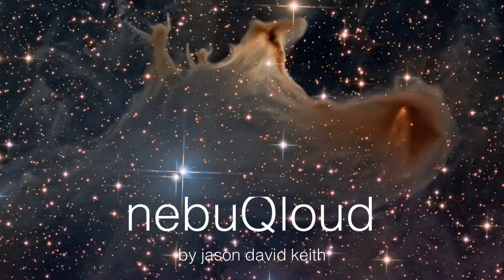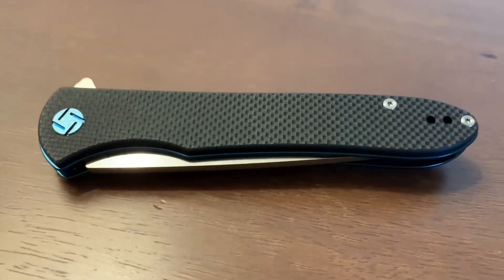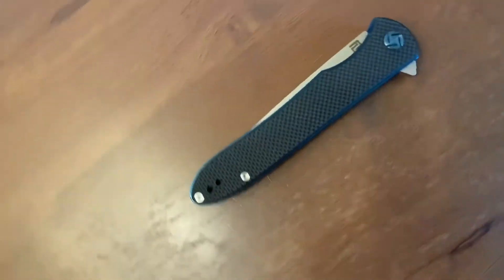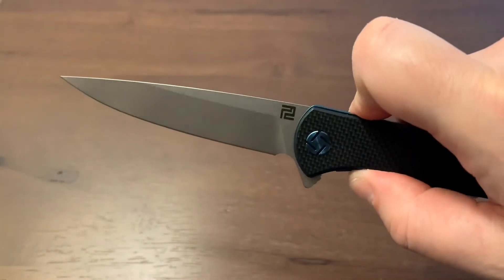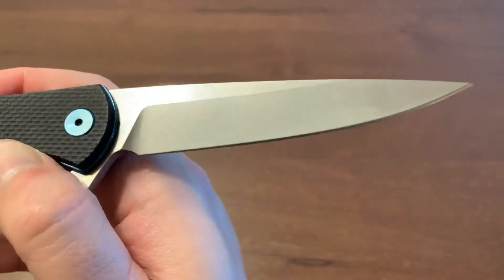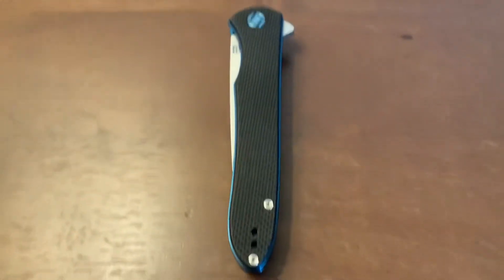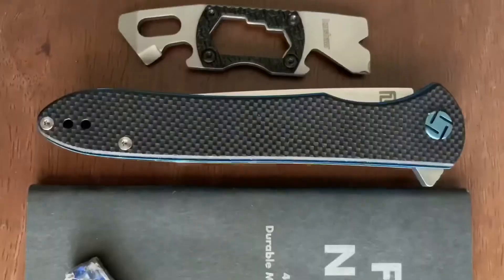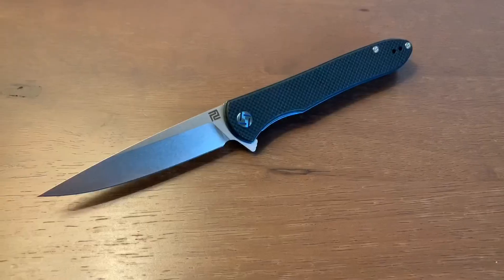Artisan Cutlery Shark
The Artisan Cutlery Shark is a sexy office executive pocket knife, I really love it!

This is a love letter to one of my favorite Executive/Gentleman’s Carry pocket knife, the Artisan Cutlery Shark.